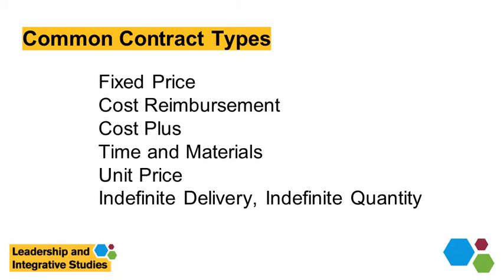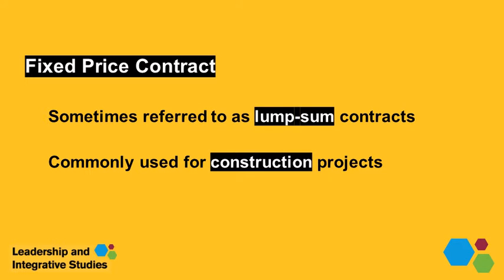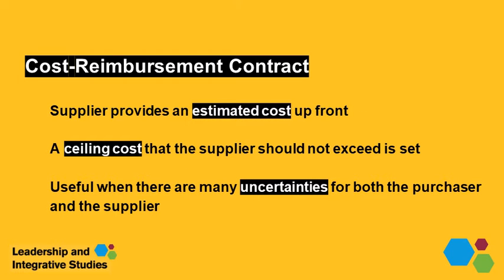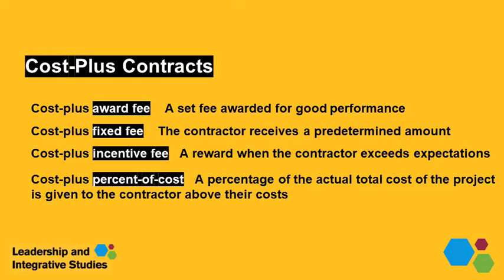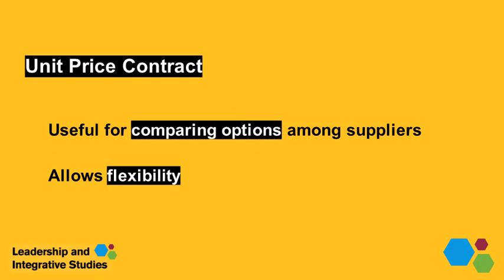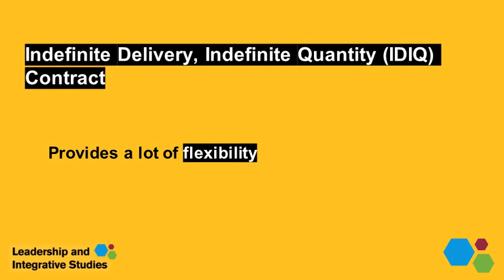Types of Contracts